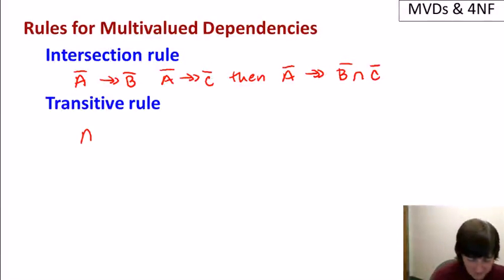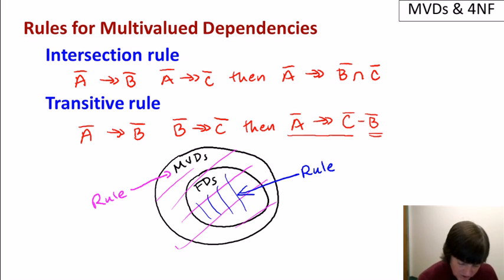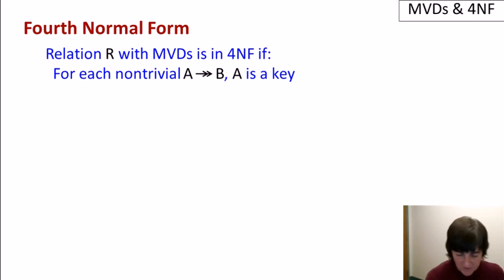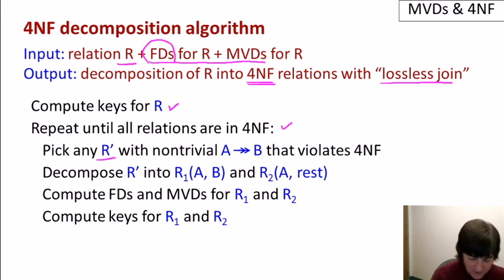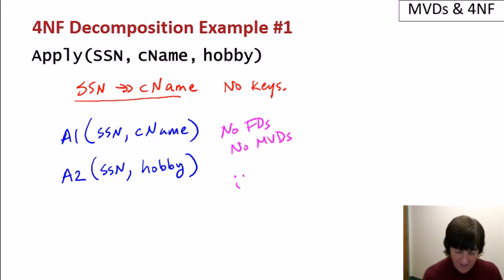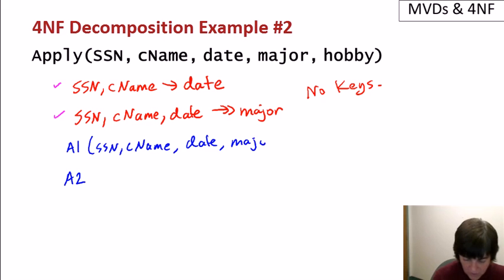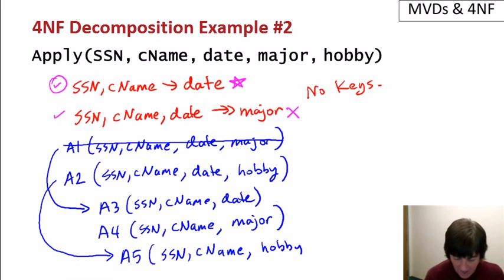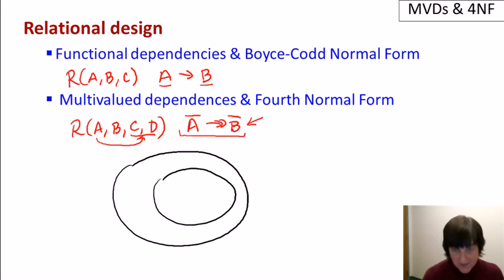Multivalued Dependencies P2